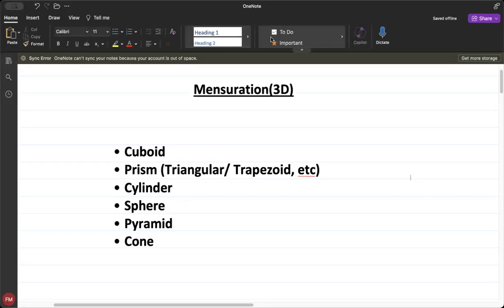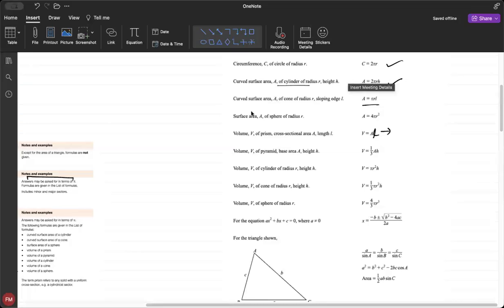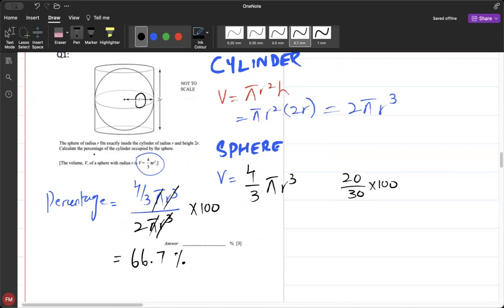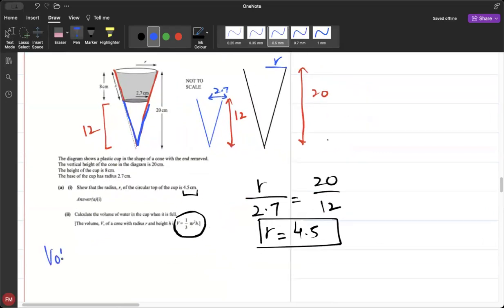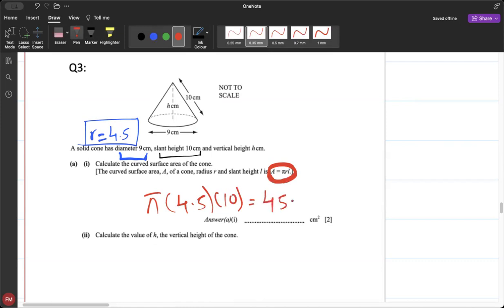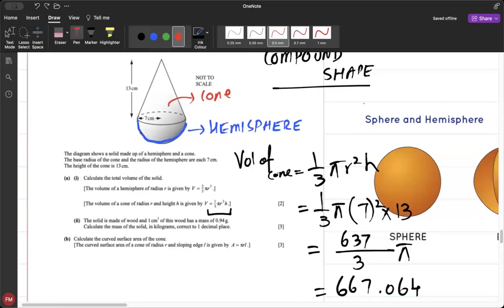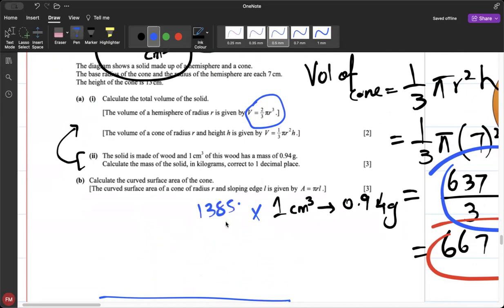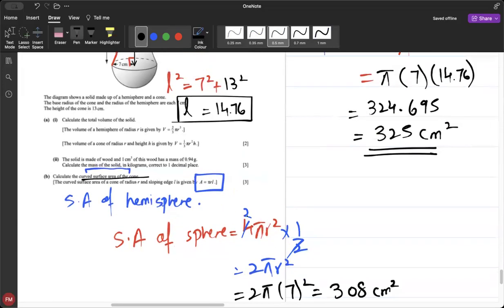Mensuration 3D | 4024 | 0580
In this video, we cover the basic formulas and concepts of 3D Mensuration for O Level (4024) and IGCSE (0580) Maths. Perfect for beginners and revision!

Topics included:

Volume and Surface Area of Cube, Cuboid, Cylinder, Prism

Cone, Pyramid, Sphere, Hemisphere

Compound 3D Shapes